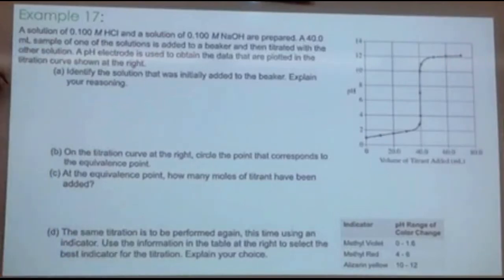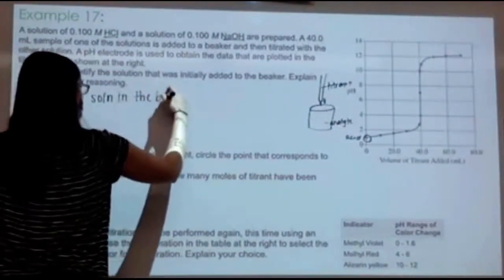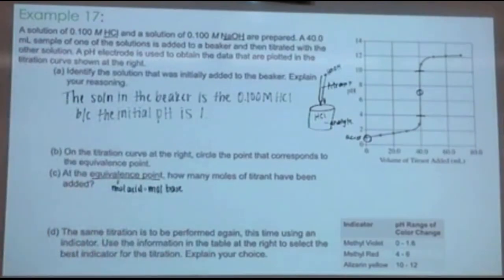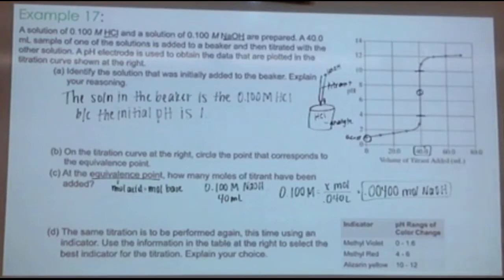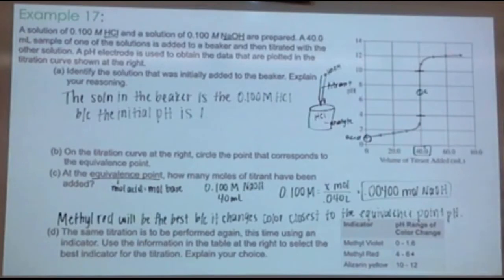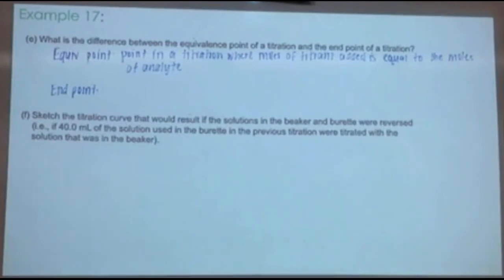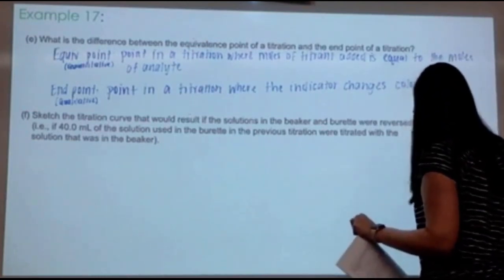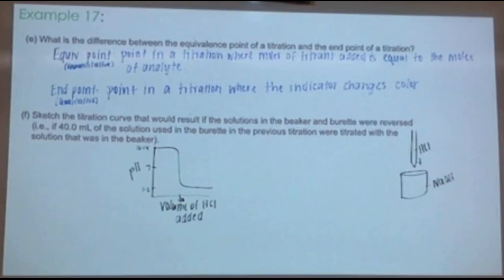8.3 Part 3: Titration Example 17